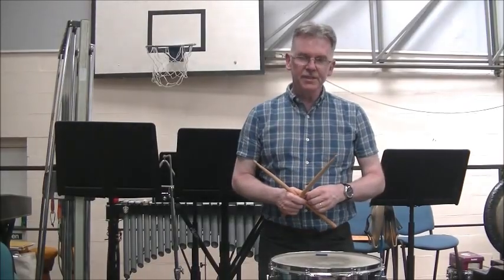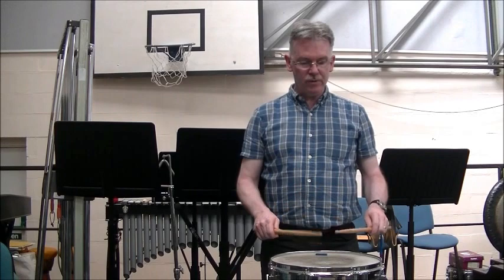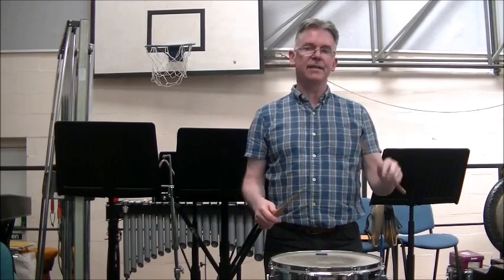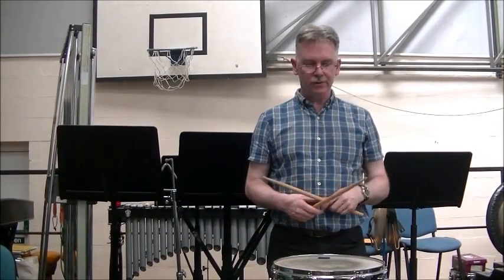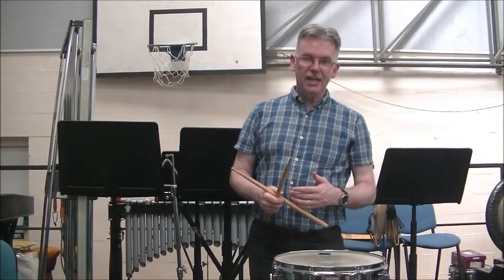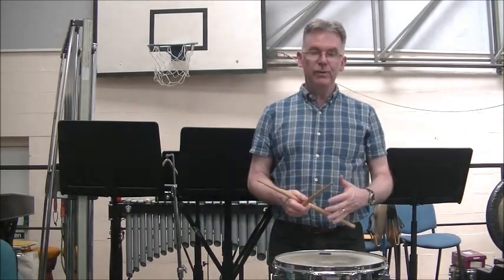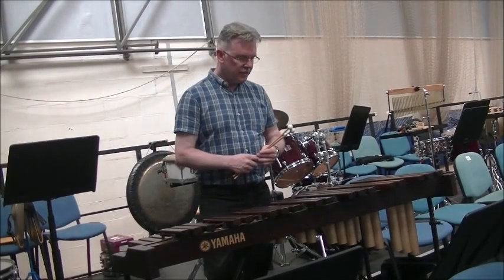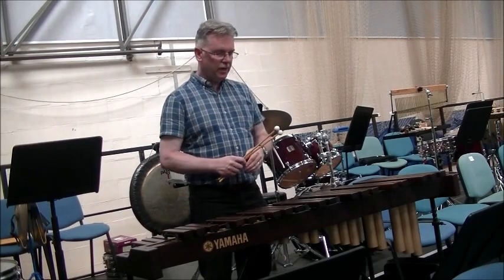A beginner's guide to percussion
Make some noise if you fancy learning the snare drum or the xylophone! Ian Forgrieve introduces you to his favourite percussion instruments in this beginner's guide.